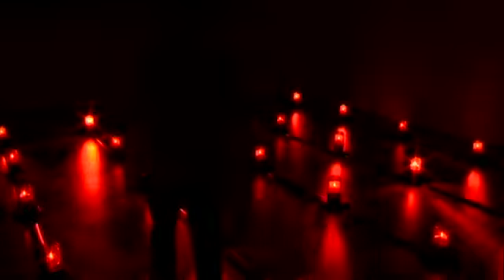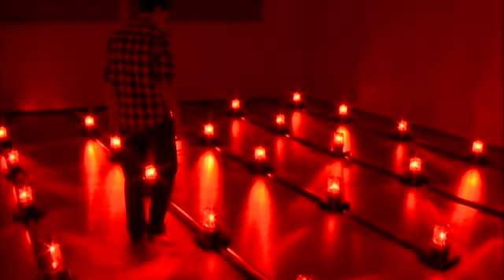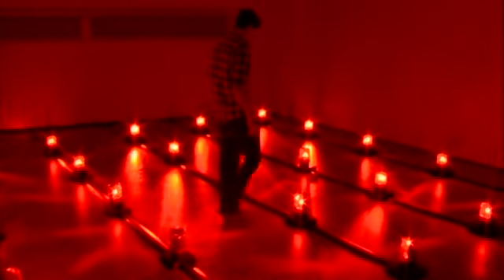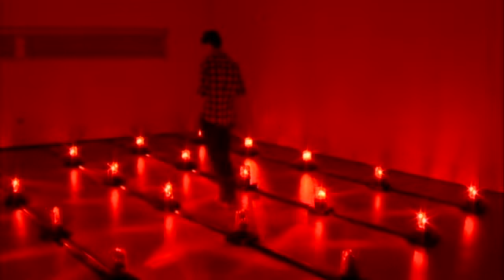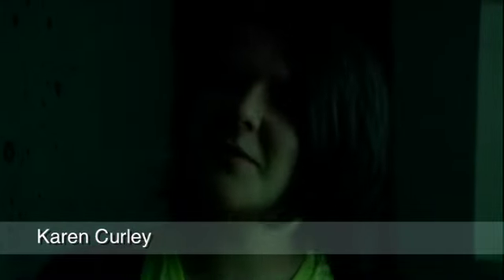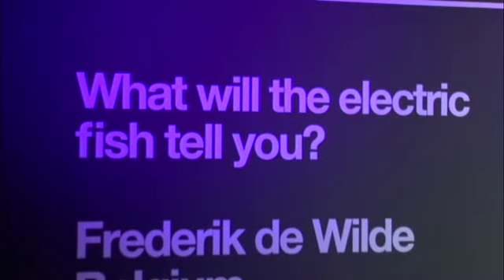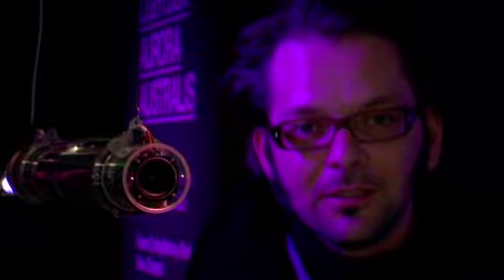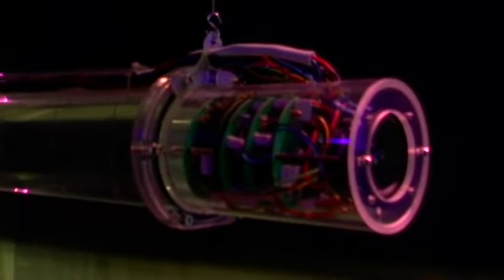LIGHTWAVE - Beacon, Lightbox Aurora Australis and EoD04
LIGHTWAVE 2009:DEFY THE DARKNESS: find out more about the Beacon - by Chris O'Shea and Cinimod Studios, Lightbox Aurora Australis by Karen Curley and Antony Nevin and EoD04 by Frederik de Wilde, who all took part in the recent LIGHTWAVE festival and exhibition at the Science Gallery, Trinity College, Dublin 2.